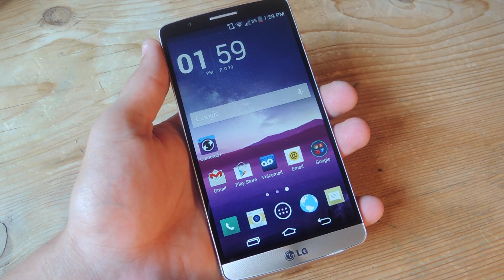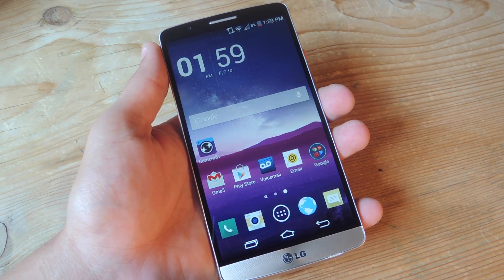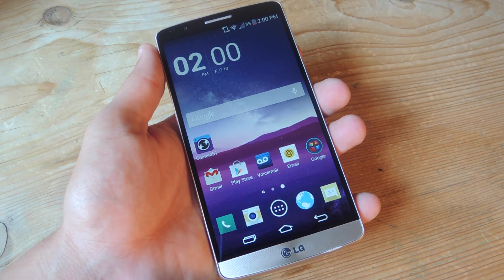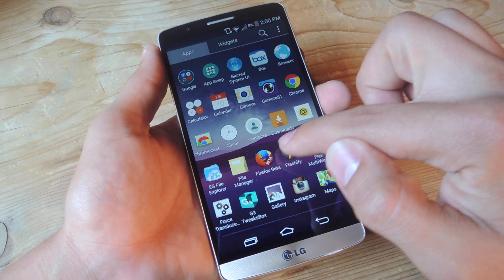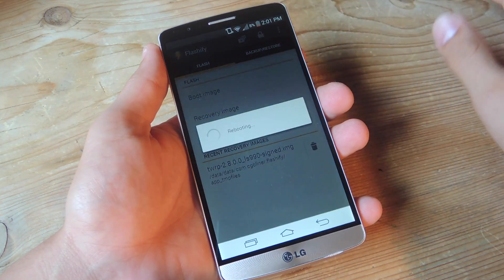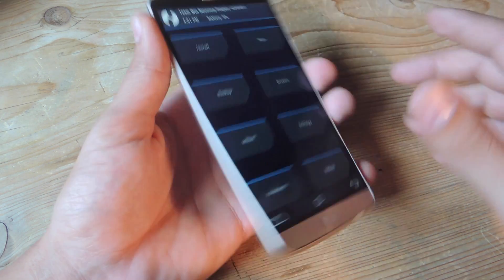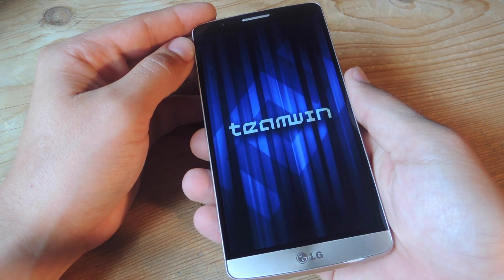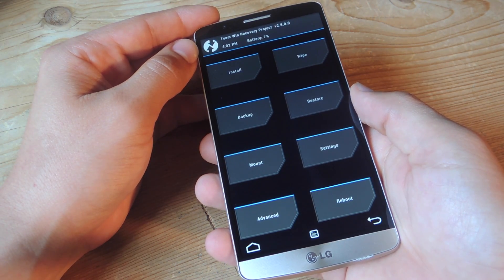LG G3 Bootloader Unlock & TWRP Installation Method [How-To]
How to Unlock the Bootloader & Install a Custom Recovery [LG G3]

In this tutorial, I'll be showing you how to unlock the bootloader for any G3 variant and install a TWRP custom recovery in only a few minutes. This method requires NO computers and is easy to accomplish.

The only requirement for this process is that your G3 is rooted. We've got you covered in the tutorial linked above with full instructions on getting that done.